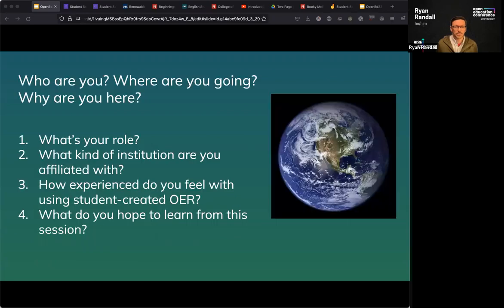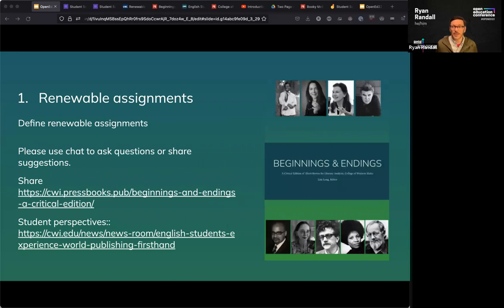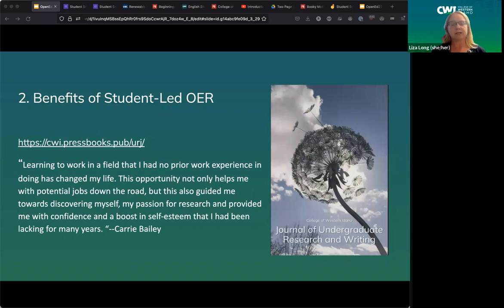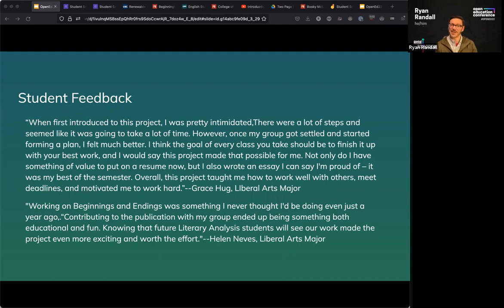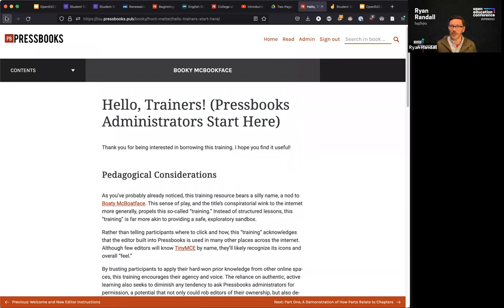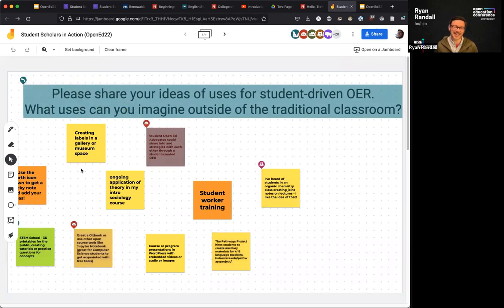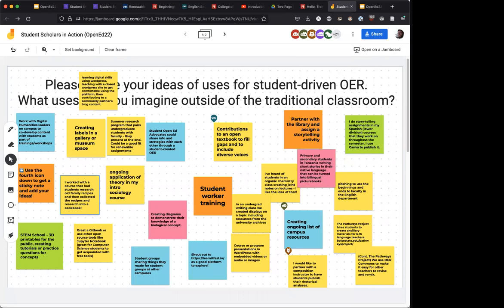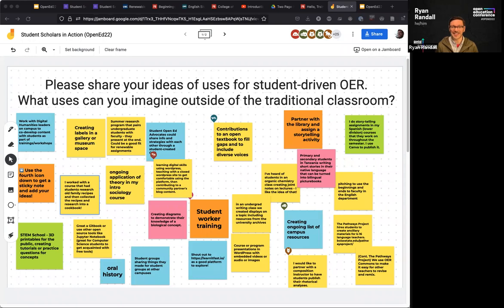Student Scholars in Action: Student-Driven OER Creation with Librarians, Students, and Instructors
2022 Open Education Conference
Session: 1810
Authors: Ryan P. Randall, Liza Long and Carrie Bailey